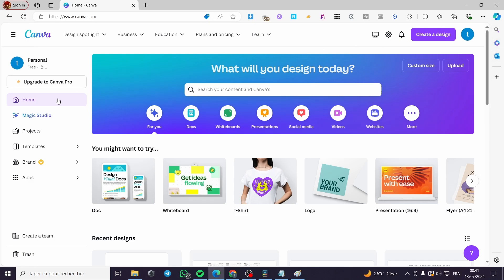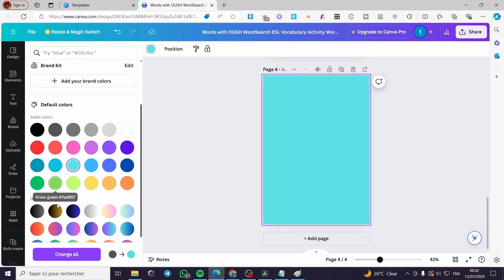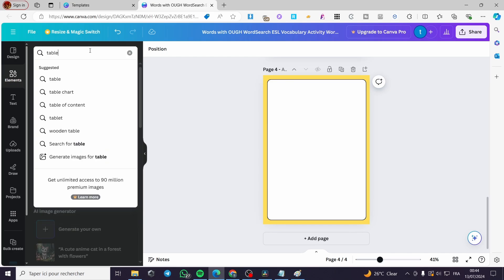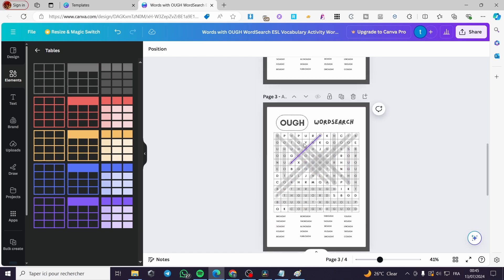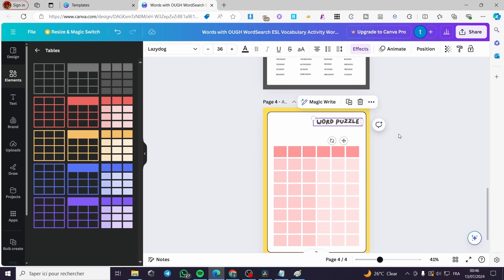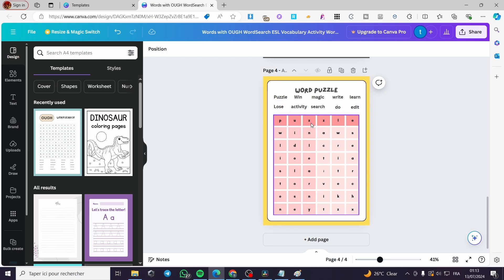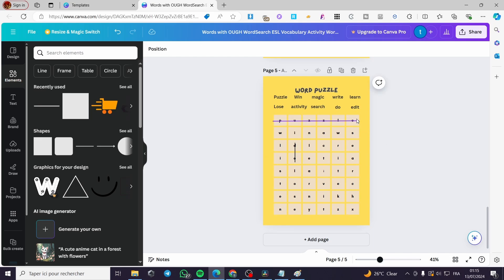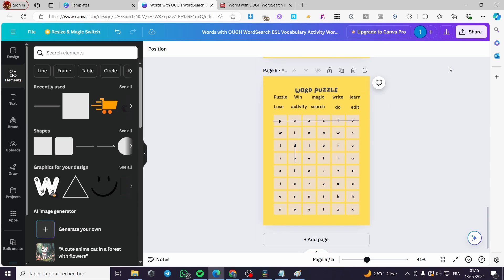How to Create a Word Search Puzzle in Canva | Full Tutorial 2025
If you are looking for a video about How to Create a Word Search puzzle in Canva, here it is!